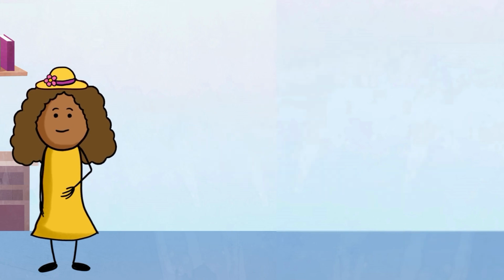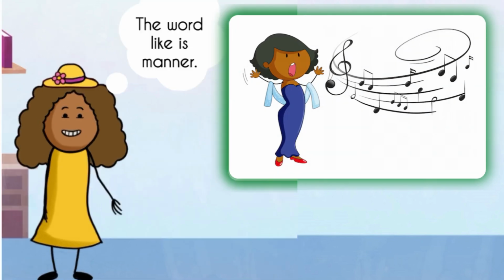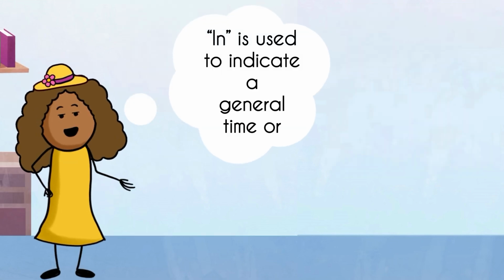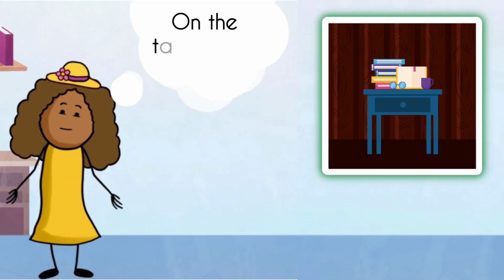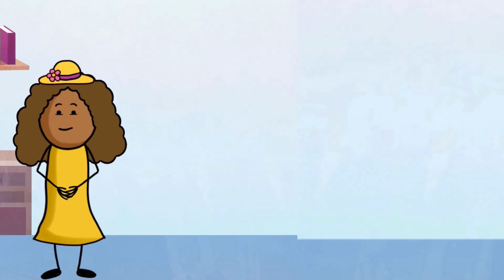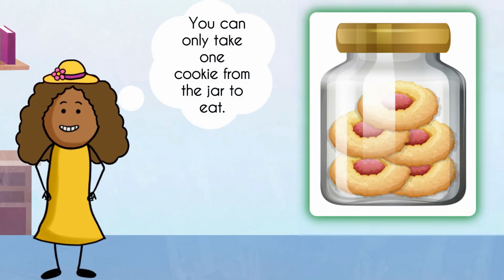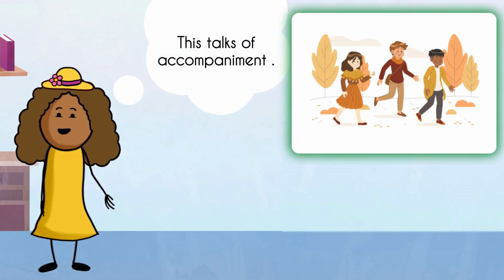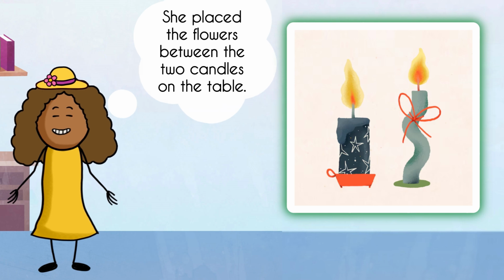Prepositions in English grammar | YouTube series|Speak English in 30 Days|Ep 17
In this series, We will learn how to speak English fluently in just 30 days. In the previous videos, we learned the English alphabet, basic English grammar, adjectives and adverbs, prepositions, pronouns, common English phrases, idioms and expressions and how to improve your vocabulary by watching English movies with subtitles ,how to listen to English music and podcasts to improve your listening and speaking skills,How to use modal verbs in English ,How to use past tense in English , How to use future tenses in English,How To Use Present Perfect In English, how to use conditional sentences in English,How to use “modal verbs” in English ,Phrasal verbs in English grammar
in this 17th video of our series, English for Absolute Beginners:.

Simple English with Anna,is," Designed specifically for those just starting their English learning journey, we will guide you through the basics of everyday skills, helping you to build confidence and foundational skills in a fun and engaging way as well as , provide a step-by-step guide for beginners on how to extend their knowledge in the English language.
What You'll Learn:

Key phrases and greetings for daily interactions

Simple conversational structures to help you form sentences

Pronunciation tips to sound more like a native speaker

Cultural insights to understand context in conversations, And many more !

Whether you're looking to travel, study, or simply expand your horizons, this channel is your first step towards fluent English. Join us, and let's make English speaking easy and enjoyable!